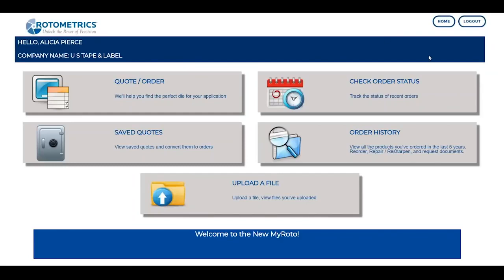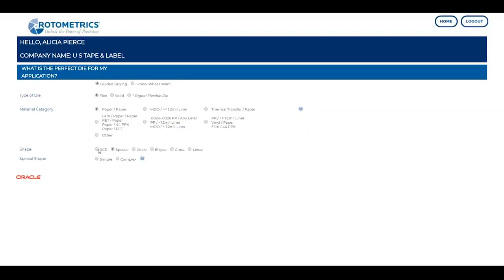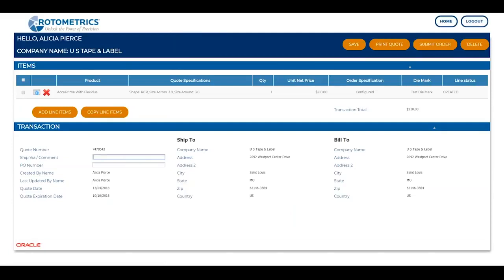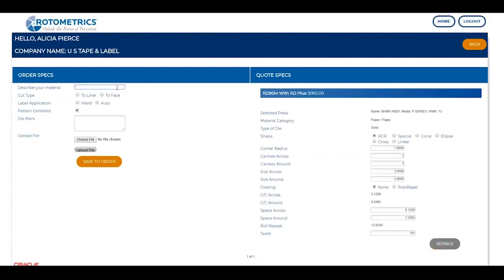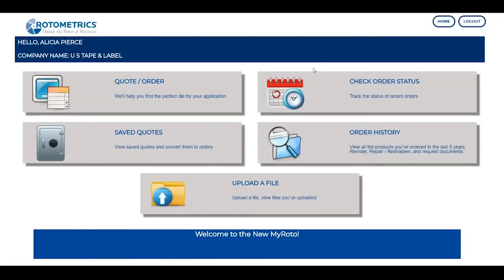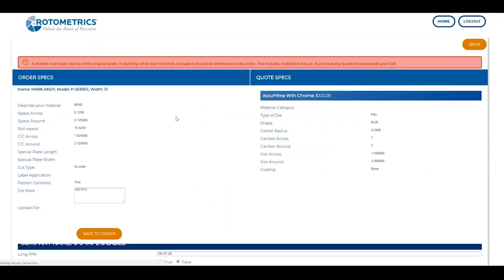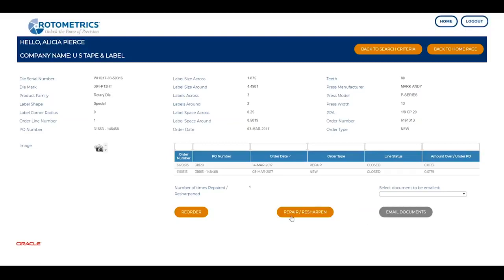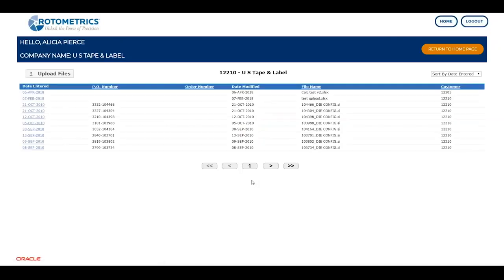Introduction to the New MyRoto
Quote and order, reorder, track shipping, and more with MyRoto.com.